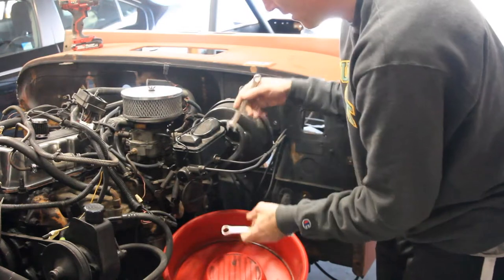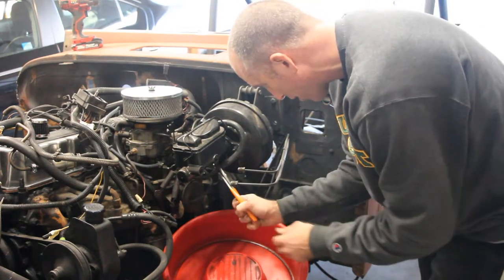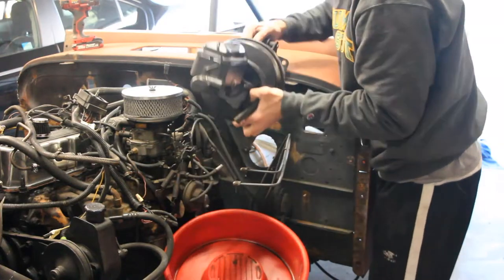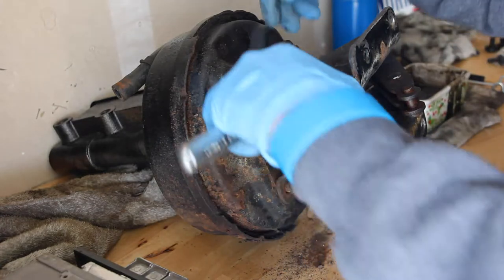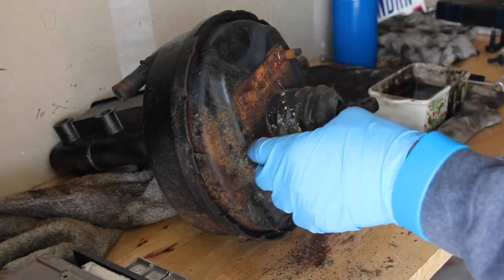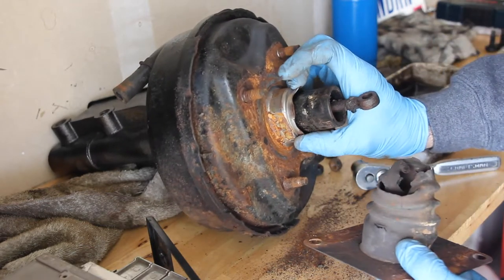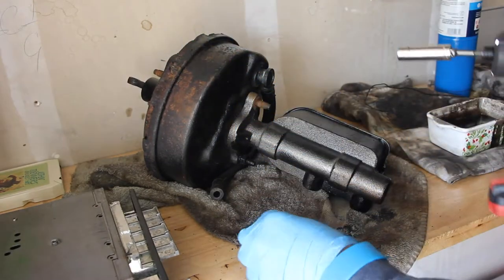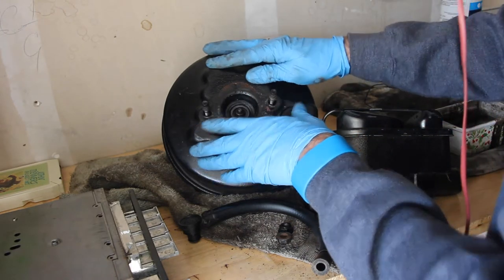Jeep CJ7 Power Brake Master Cylinder Removal and Teardown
Removing the master cylinder from the fire wall is not that difficult. Drain the brake fluid first, then disconnect the power booster from the brake pedal. Watch my follow-up video to see how I cosmetically restored the whole assembly.